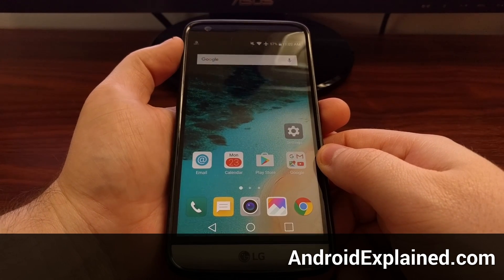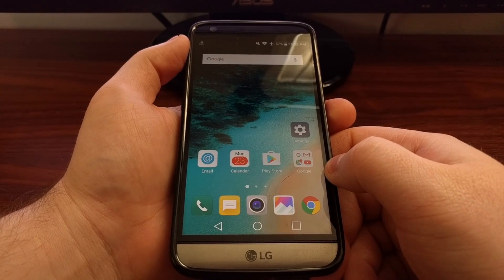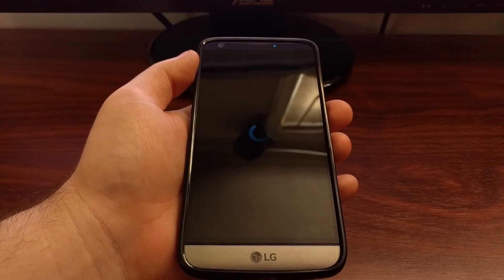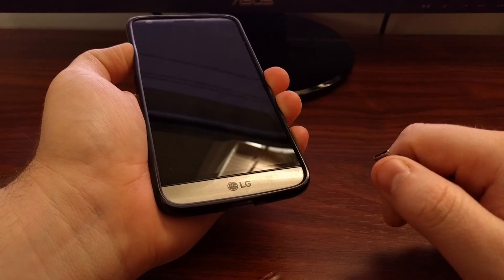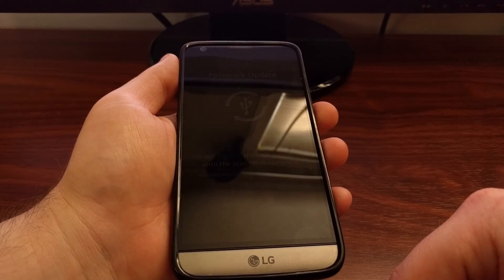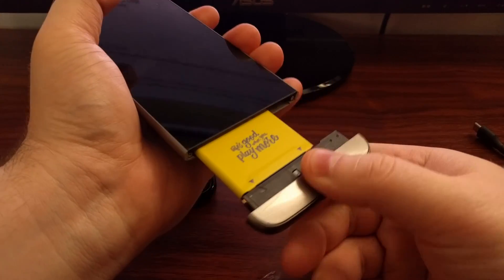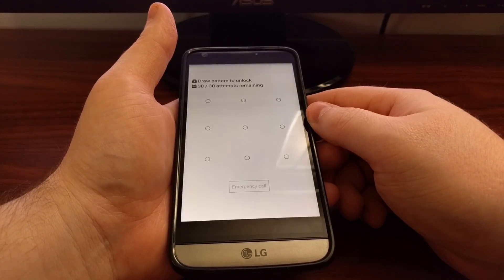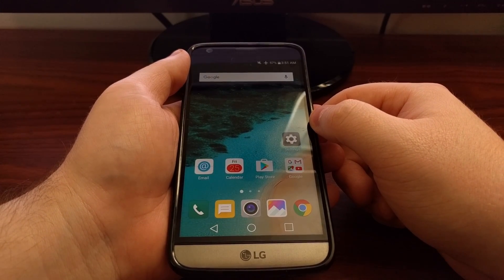LG G5 Download Mode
If you ever need to manually flash a firmware (TOT) file on the LG G5, then you'll first need to boot up into Download Mode and this is how it's done.